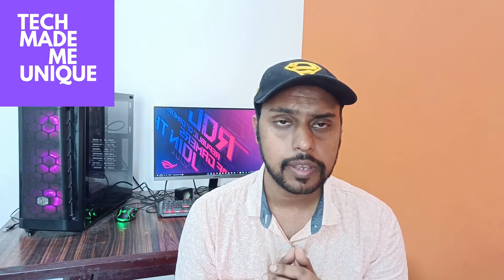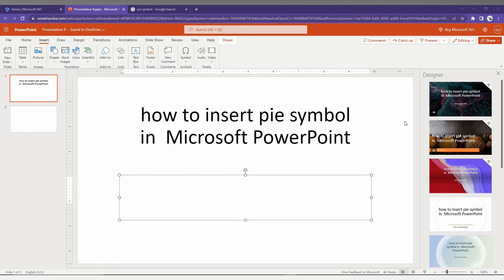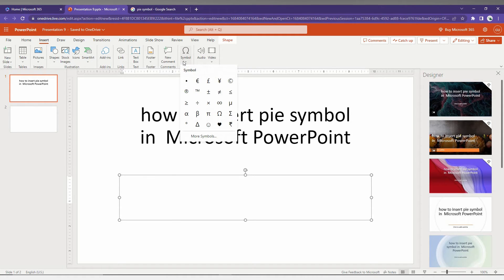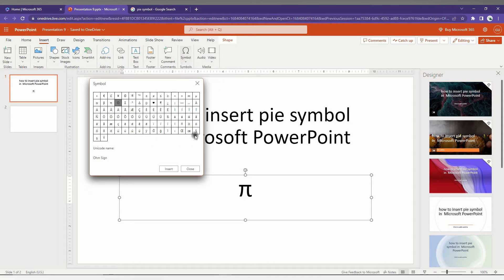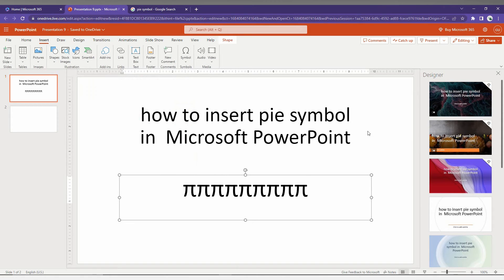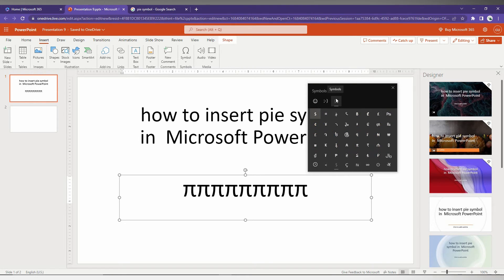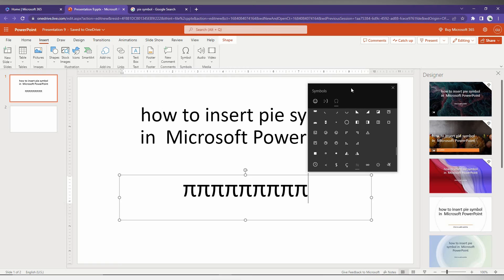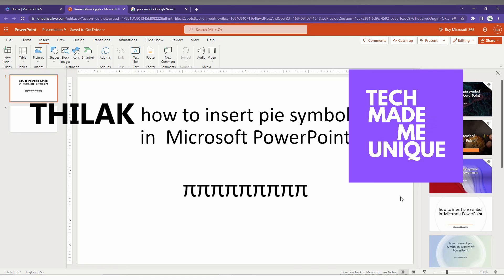how to insert pie symbol in Microsoft PowerPoint Web